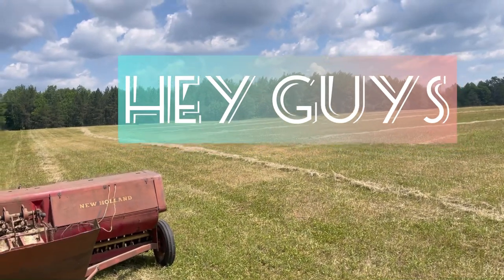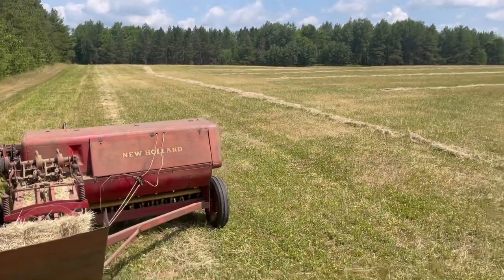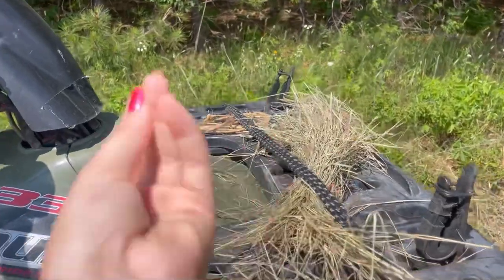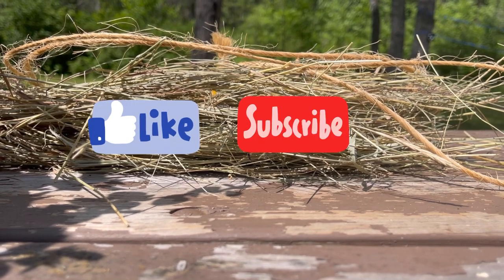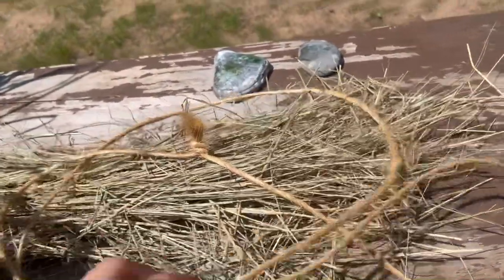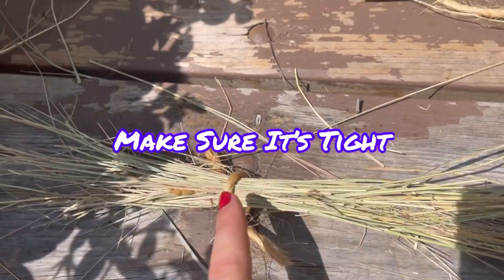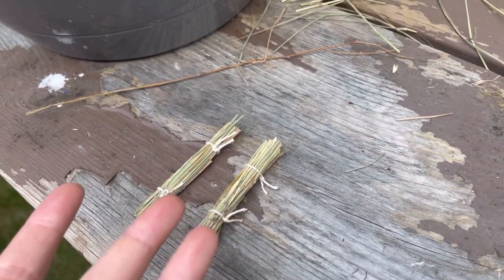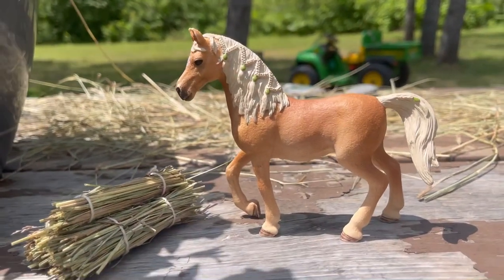DIY Miniature Hay Bales ~ DIY horse craft 🧶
Hey Guys,

Today is another fun horse DIY craft! So today I will show you how to make model horse hay bales that your model horses will enjoy!! 😊

Materials:

- Hay or Straw
- string or twine
- scissors